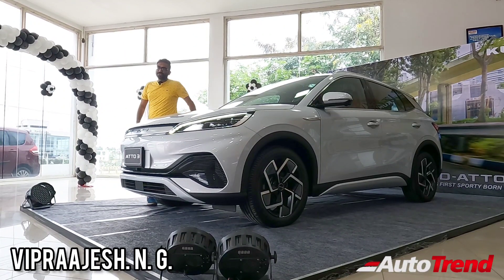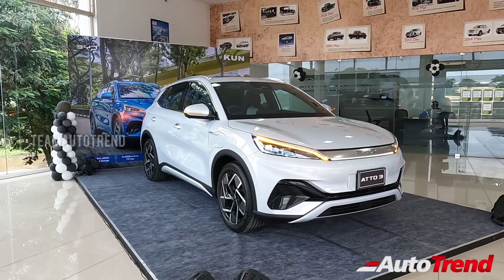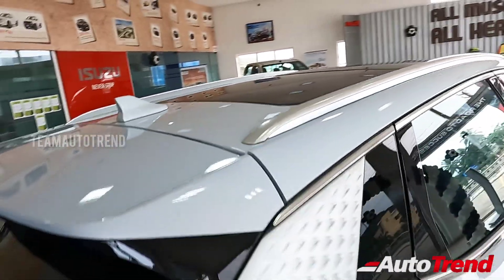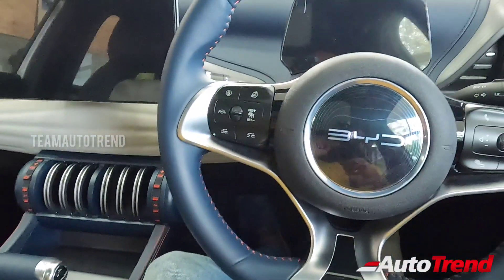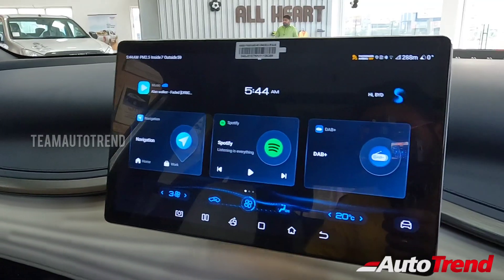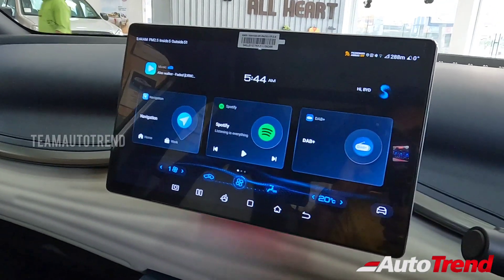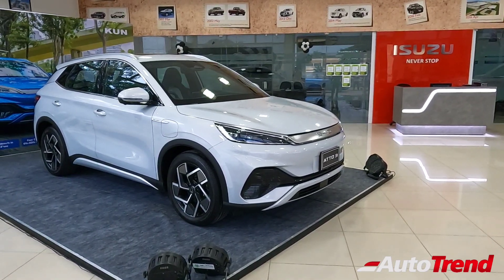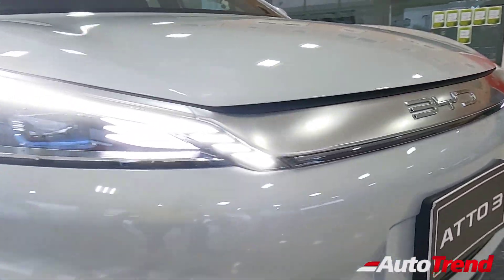BYD ATTO3 Most Futuristic Electric Car Real Life Review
BYD ATTO 3 Most Futuristic Electric Car Real Life Review

Please Contact KUN BYD ELECTRIC Coimbatore